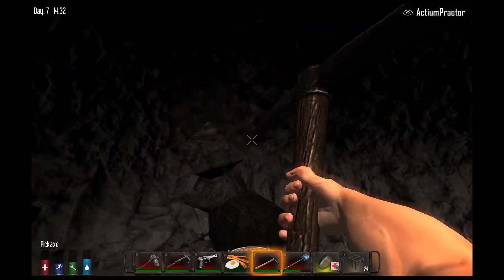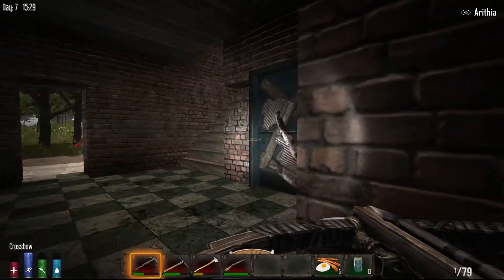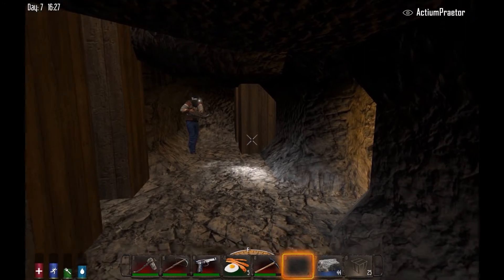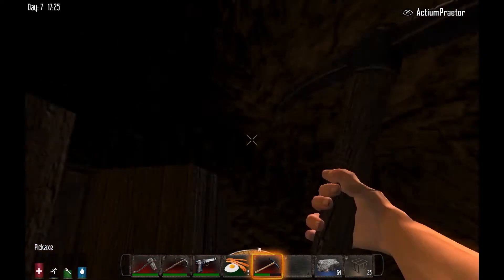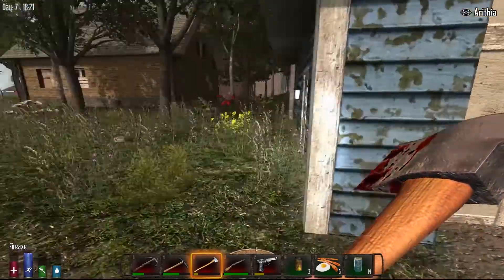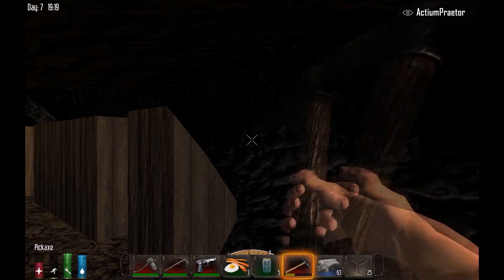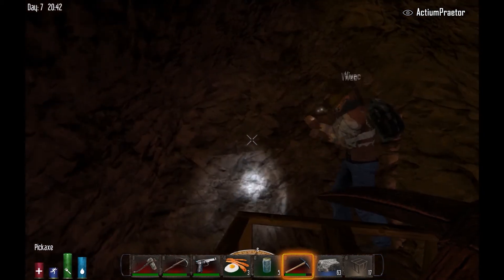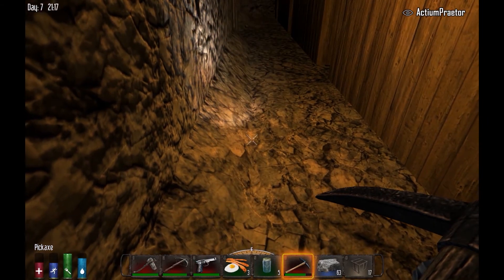7 Days to Die - Cooperative Multiplayer :: 26 - OCD Test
ActiumPraetor and Vivec iron out the layout for some dorm rooms for everyone, and get to work making them. Carving out same-sized, evenly-spaced rooms from stone with no natural reference points will definitely test your OCD...

A group of friends. A random map none of them have seen before. No mods, no cheats, no helping hands aside from each other.

7 Days to Die.

7DTD in cooperative-multiplayer with a group of nutjobs. We laughed, we cried, we lived, we died (and died and died and Lord did we ever die). And along the way, there were zombies, oh yes, there were zombies.

The WreckedGamers Crew, in alphabetical order:

ActiumPraetor, the man behind the curtain
Arithia, the adminimonster
Celia, the overworked
Homefry, the destroyer of worlds
Mint, the silent protagonist
MysteryGoat, the innuendo factory
Red Beard, possessor of legendary facial hair
Vivec, the merc with a motormouth

Intro/Outro Music:

Used under the Creative Commons "By Attribution" license.